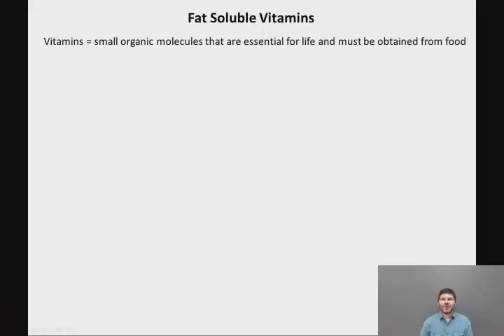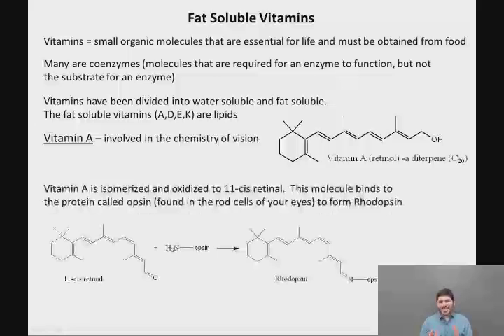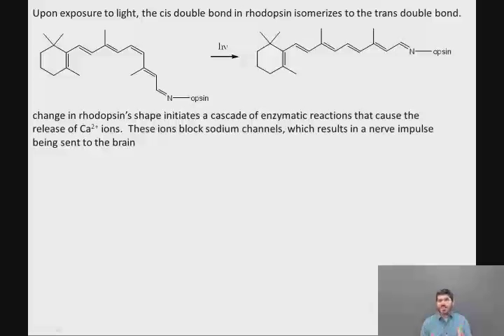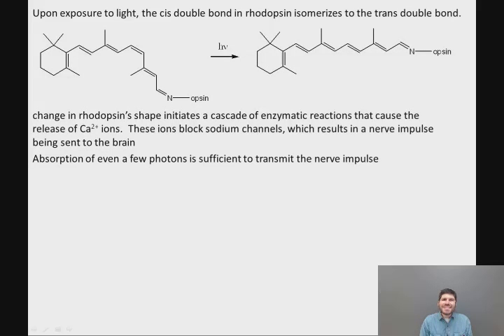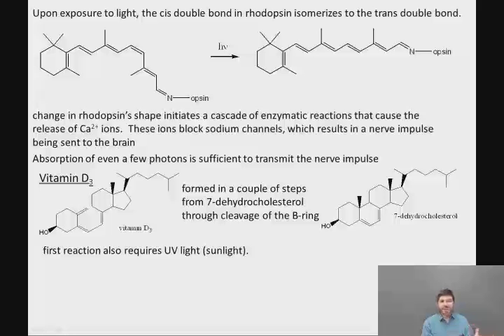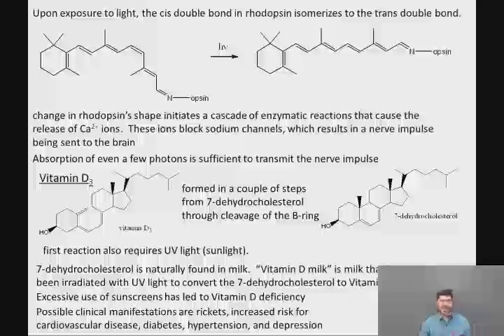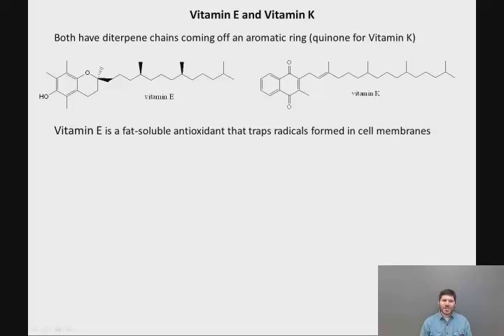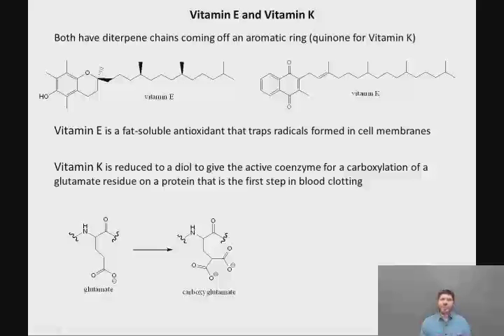11 16 Fat soluble vitamins